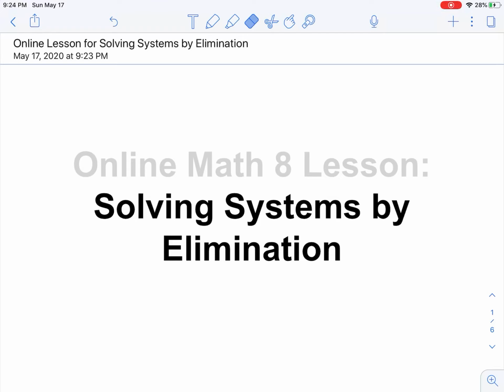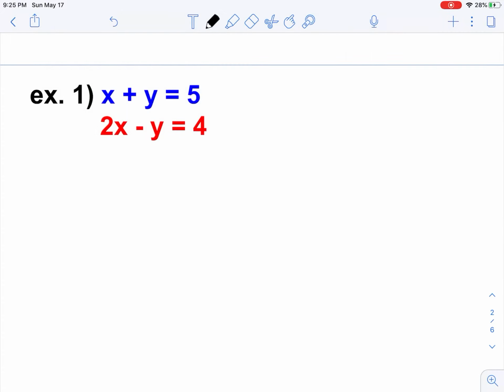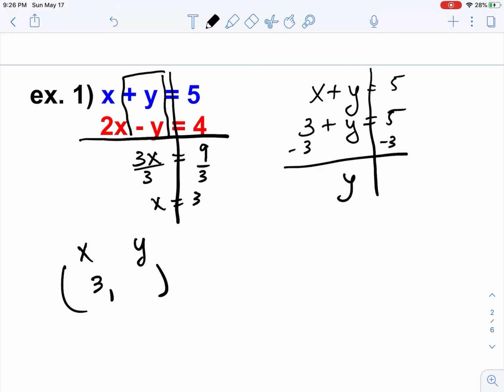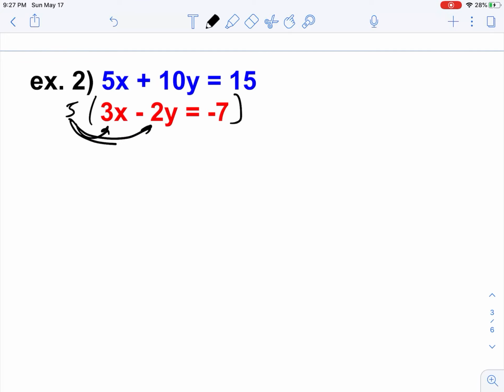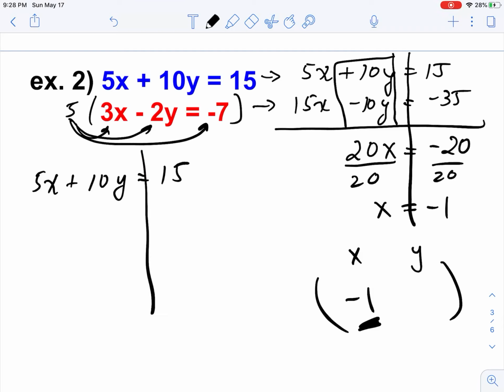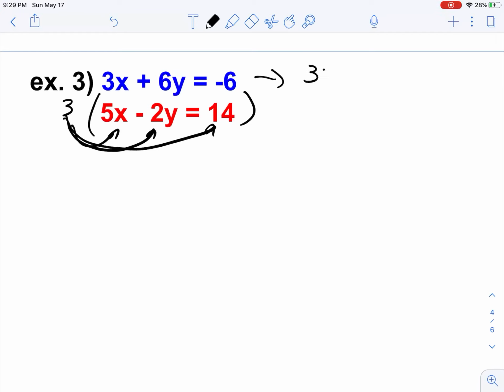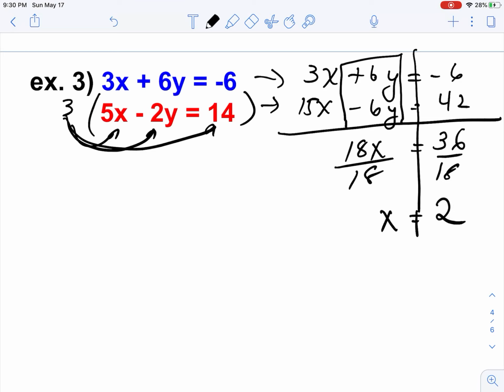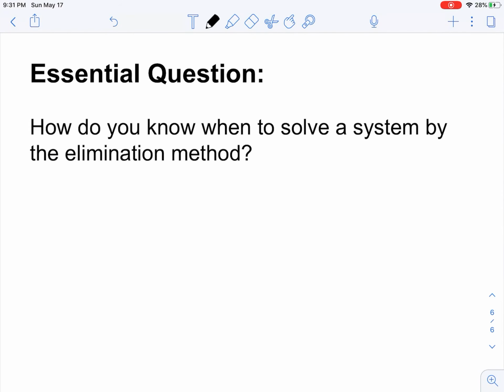Solving Systems by Elimination